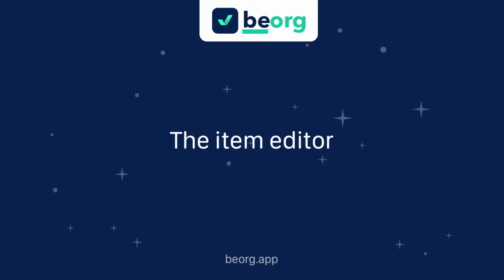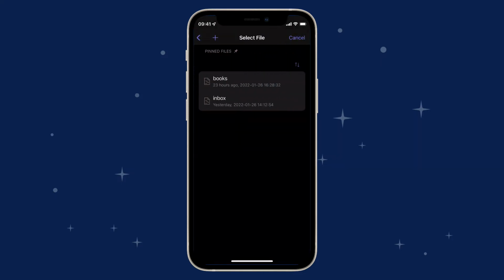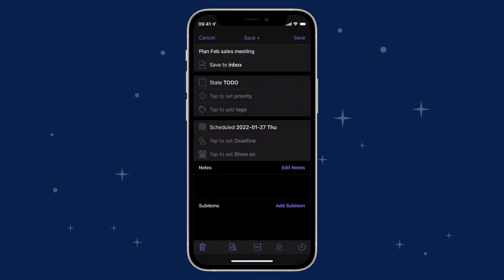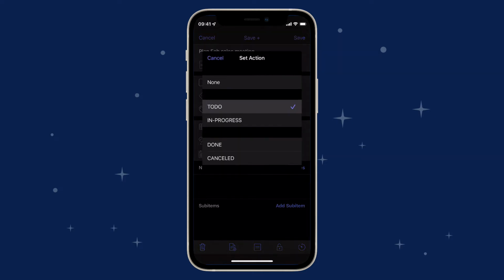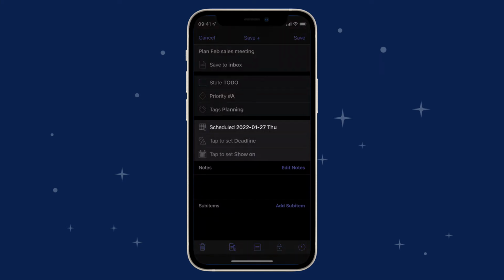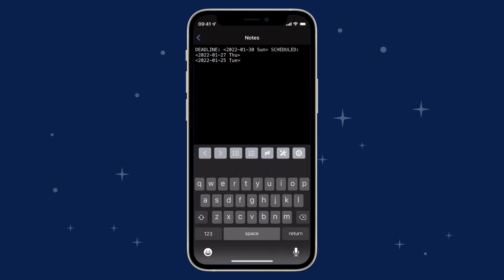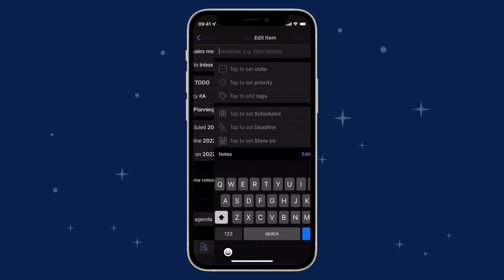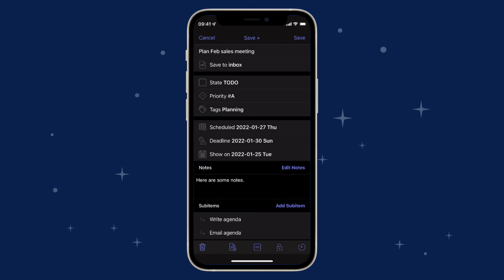The item editor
A detailed look at the beorg item editor